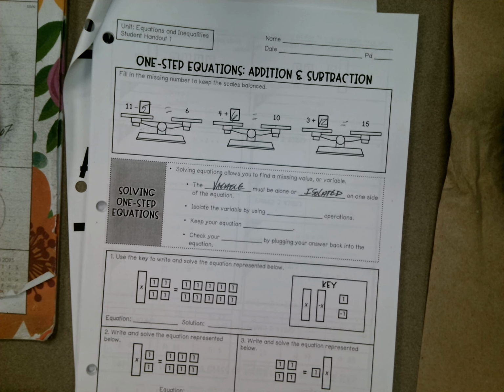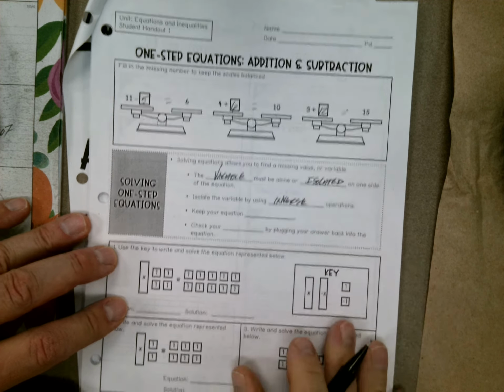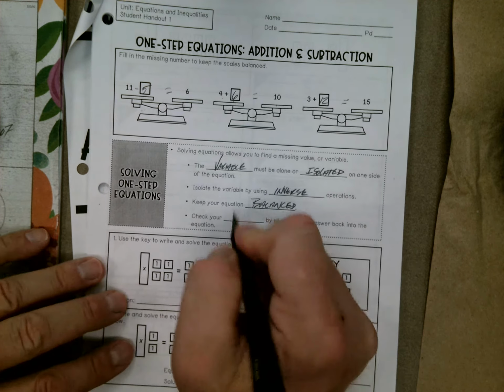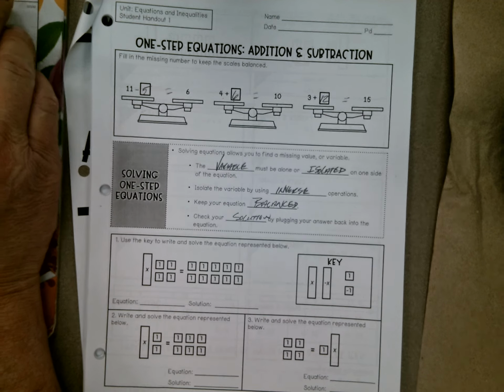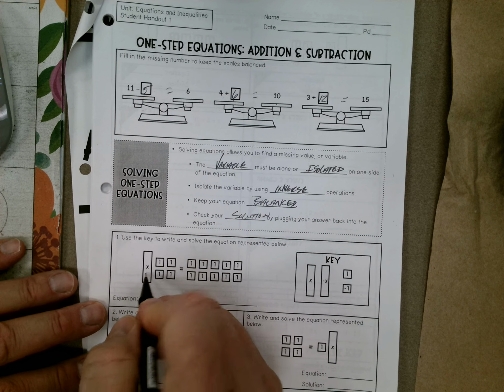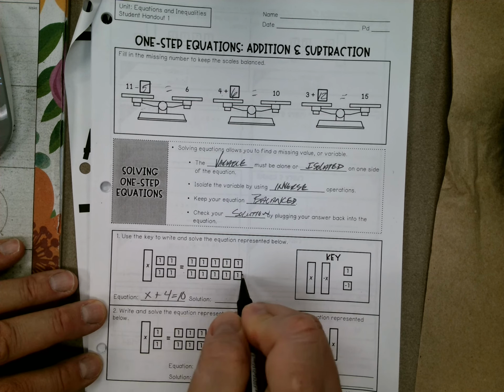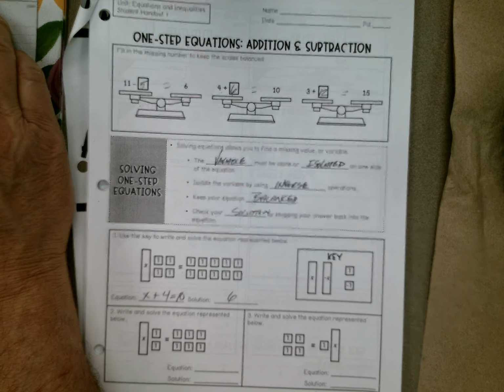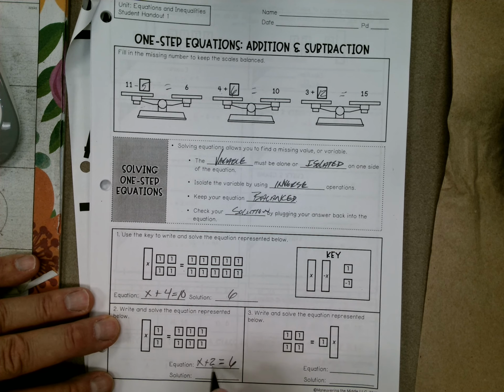UNIT 8 LESSON 1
ADDING AND SUBTRACT EQUATIONS